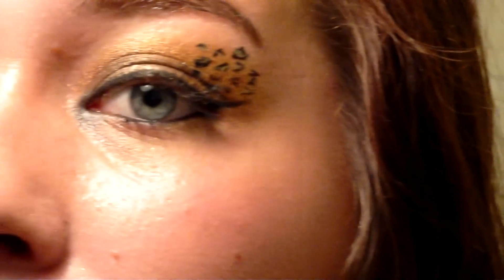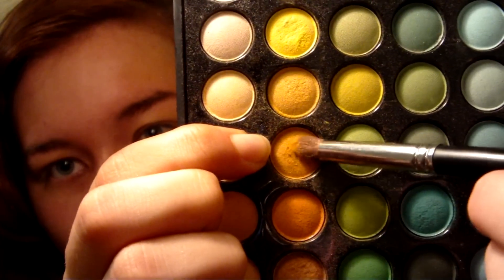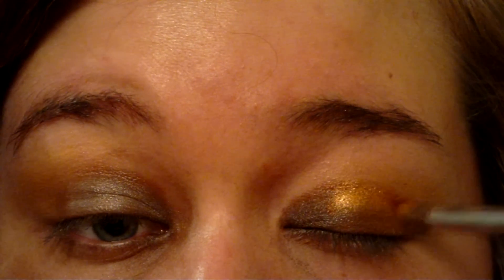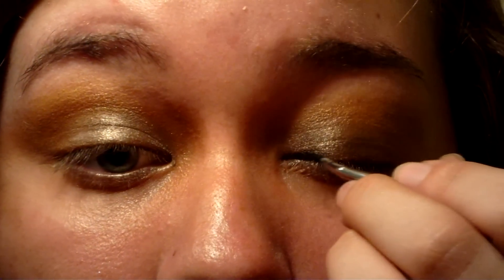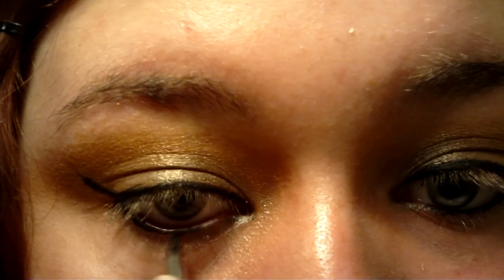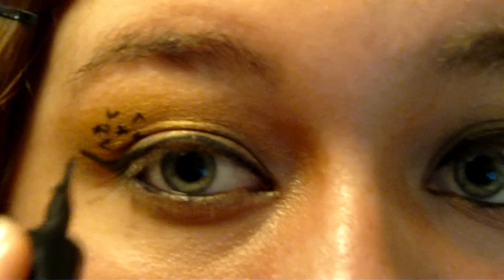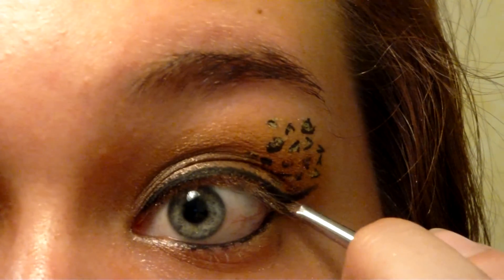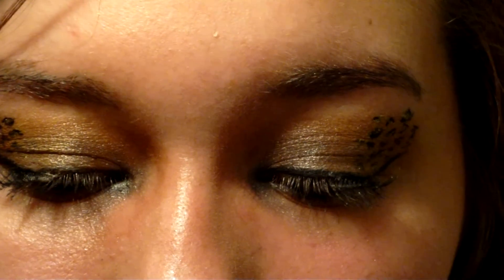Cheetah Inspired Eye Makeup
This is my second tutorial for my animal-inspired makeup - cheetah makeup! I love this look because of the contrast between the gold and black, and also because the gentle gradient from brown to gold. It sort of reminds me of Egypt. :)

When I wore this, everything stayed in tact - my makeup literally looked the same from 5am to 5pm. I was amazed, frankly.

I'm working on a burlesque-inspired makeup look, as well as an Arabian look. You can expect another makeup tutorial within a week. I'm in the process of filming an interactive do it yourself (DIY) tutorial - I'm really excited about it! :D

The music is by the musician Solar Cycle from his album Flare. The song is "Solar Cycle". :)

L'Oreal - Telescopic Precision Liquid Eyeliner, Carbon Black:

Hard Candy - Walk the Line Eye Liner, Dream Girl:

Ardell - Accent Lashes, black:

Maybelline - Define-A-Lash Pulse PErfection, blackest black: